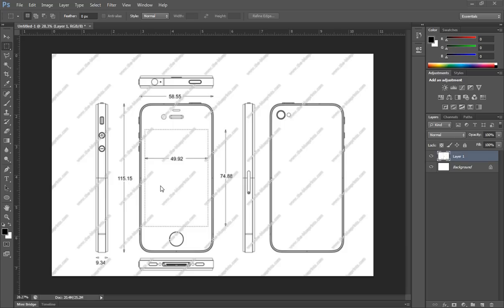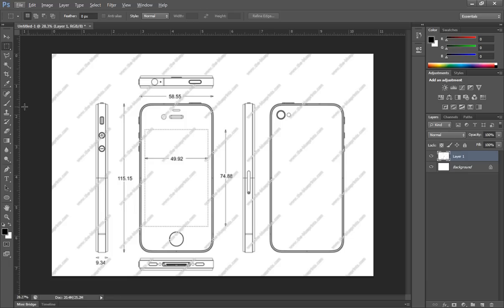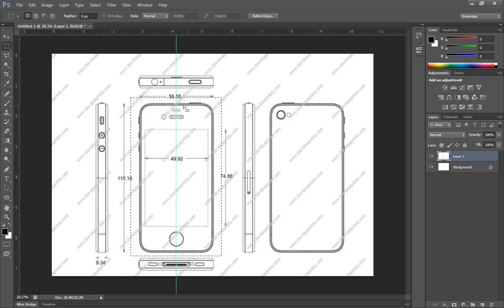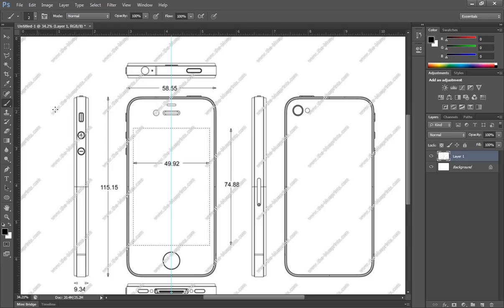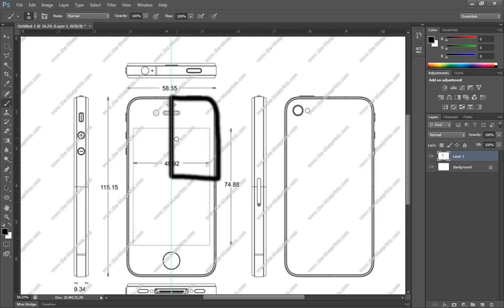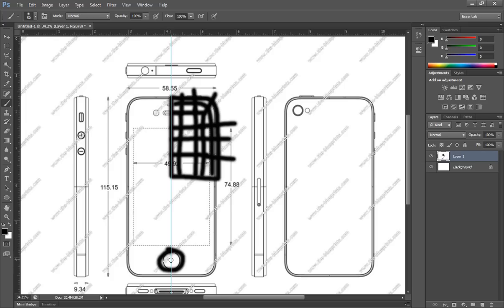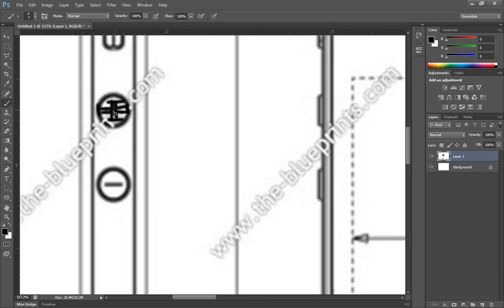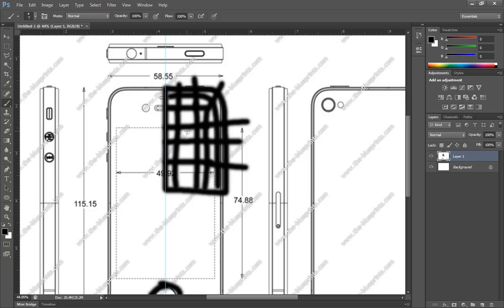Tutorial: Modeling, Texturing, Shading and Rendering the iPhone in Maya, Part 1-2